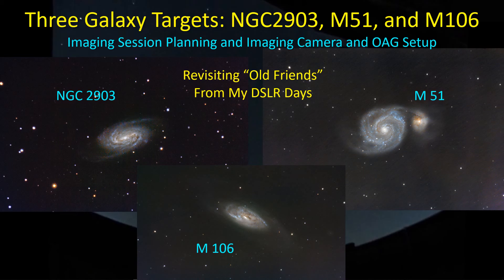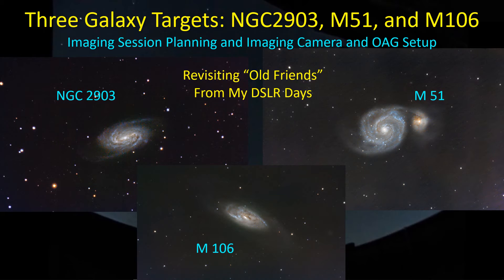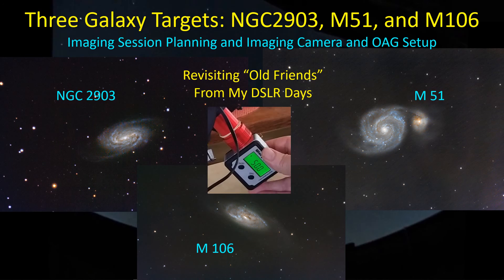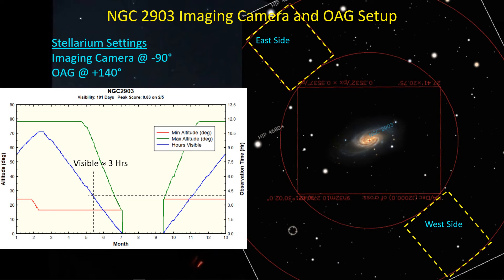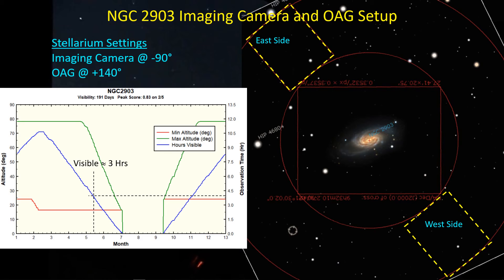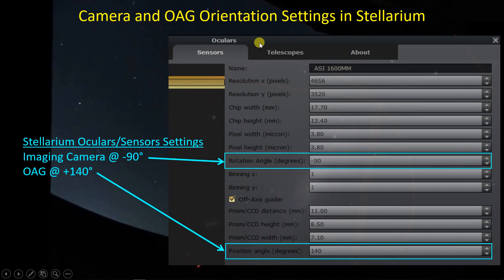Using a Digital Angle Gauge for Off-Axis Guider and Camera Setup for Long Focal Length Telescopes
I use the Wixey digital angle gauge (WR300 Type 2) to set the orientation of my imaging camera and off-axis guider on my 2350 mm SCT based on angles obtained from Stellarium. A nice inexpensive piece of equipment to insure your OAG orientation will "see" a guide star. Enjoy!